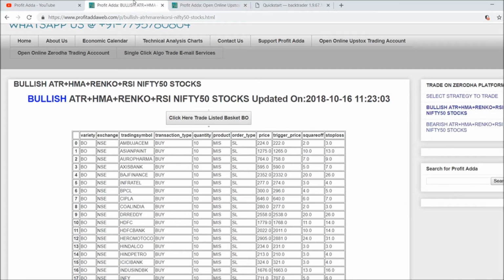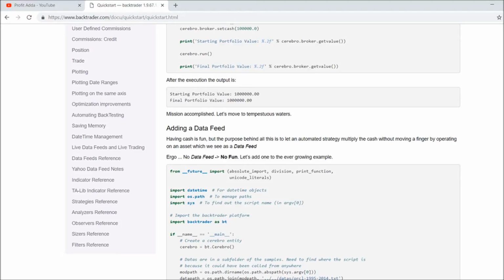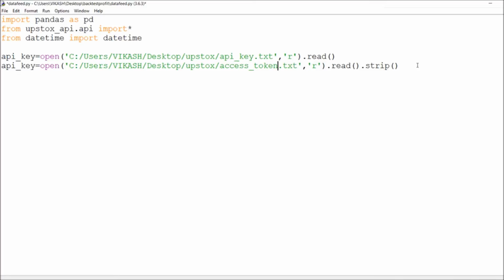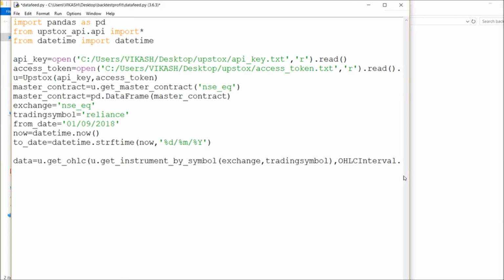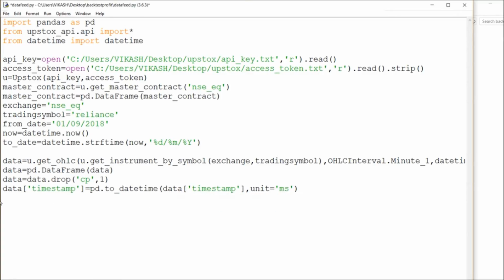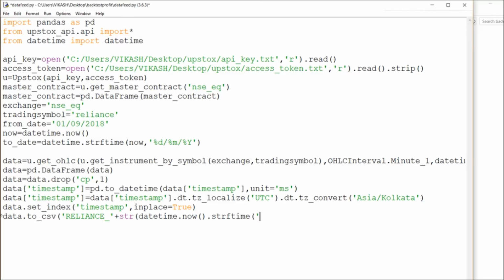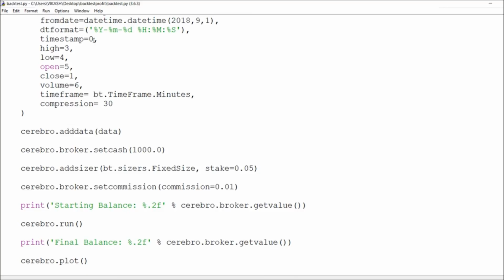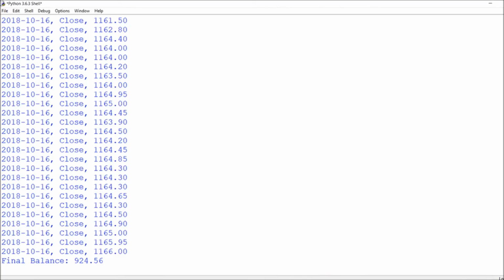Backtest Strategy in Python with the help of Backtrader Framework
WhatsApp @ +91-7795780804 for Programmatic Trading and Customized Trading Solutions